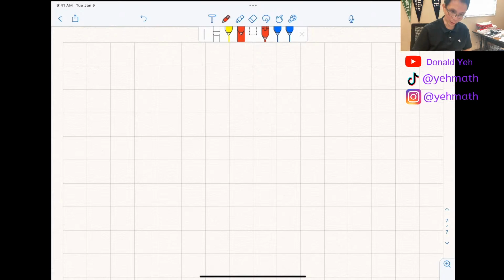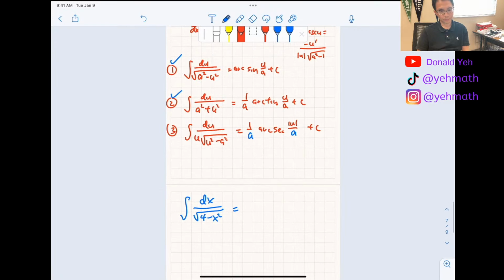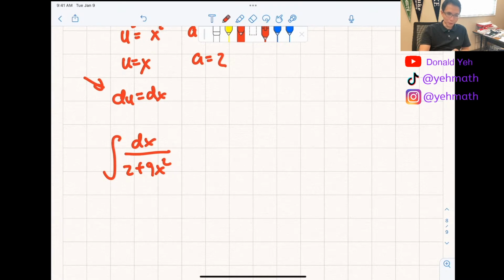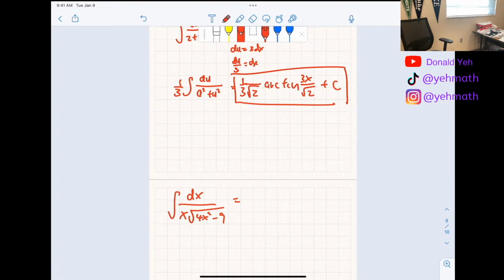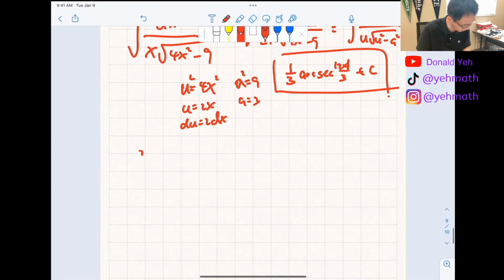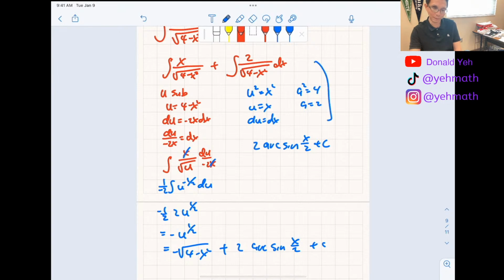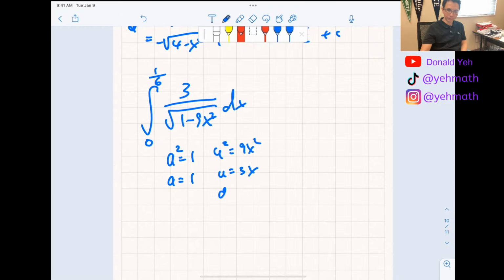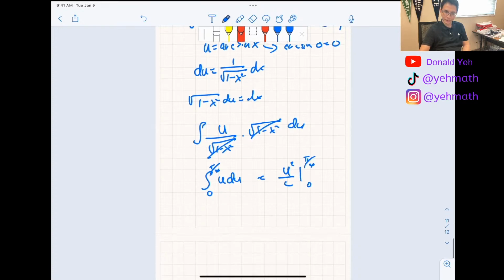AP Calculus AB Inverse Trig Integration